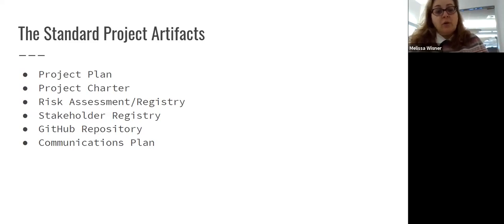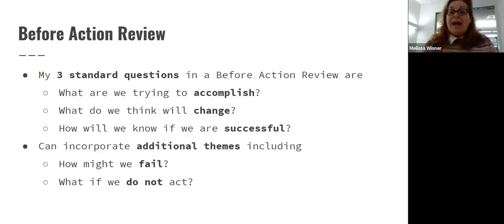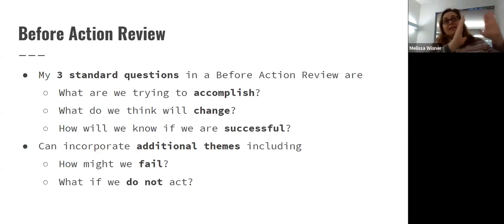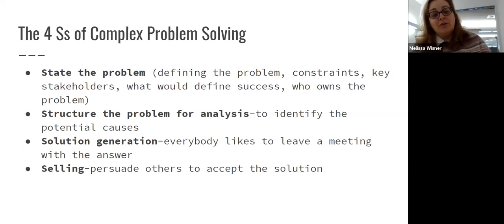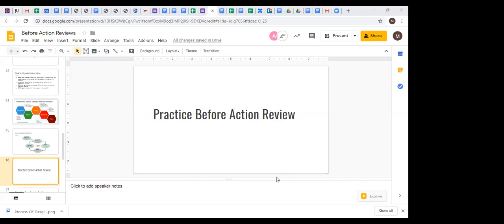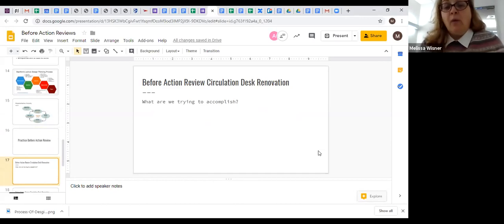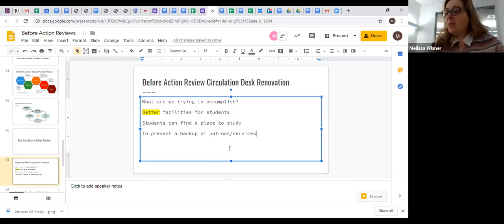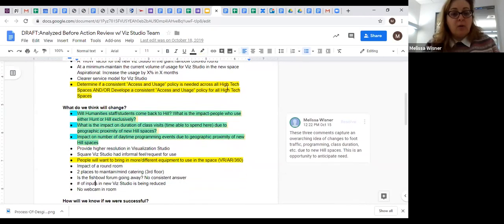DLF Project Managers Working Group: "Before Action Reviews: Beginning a project through Inquiry"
Most Project Managers have led or participated in an After Action Review at the end of an effort, particularly if something went wrong. The introduction of a Before Action Review at the onset of a project can serve as an opportunity to talk through the anticipated changes, assumptions, and potential failure points with time for course correction. More than a “one-and-done” discussion, a Before Action Review can serve as a touchstone for the project manager throughout the project timeline. The hour session will provide an introduction to Before Action Reviews and how to facilitate meaningful intake collection with stakeholders.

Bio: Melissa Wisner is the IT Project and Portfolio Management Librarian at NCSU Libraries and has more than 15 years managing projects in academic libraries. She has a Masters degree in Library Science, and has PMP, CSM, and ITIL certifications. Her other work with the DLF includes serving as Chair of the DEI Advocacy, Leadership and Recruitment sub-group, and is part of the inaugural cohort of The Authenticity Project, a DLF and HBCU LA mentoring partnership.